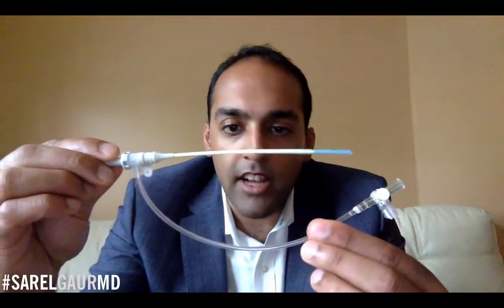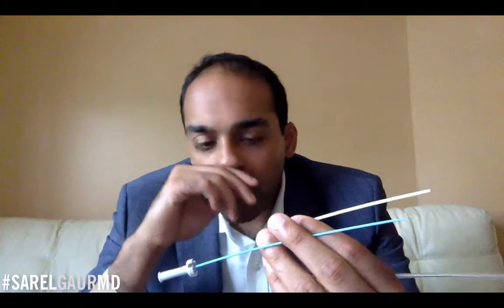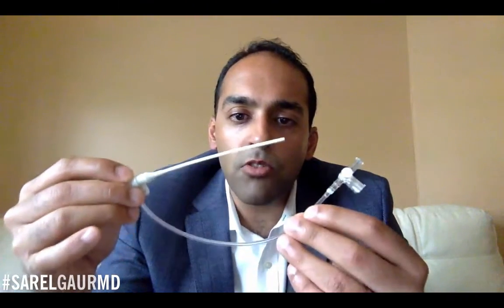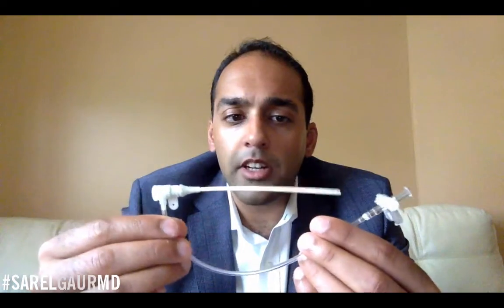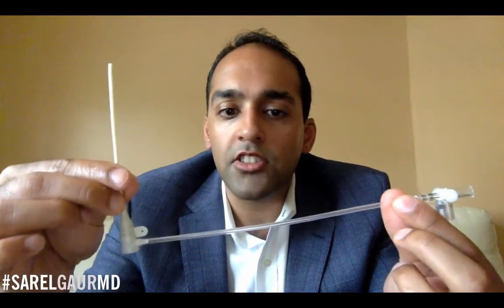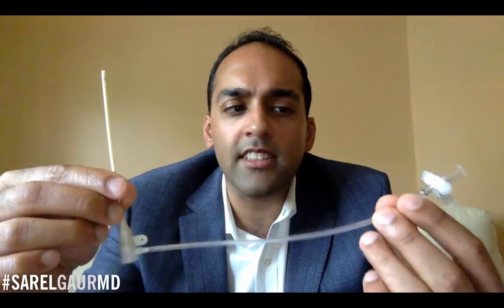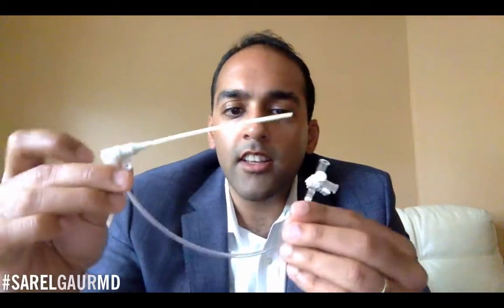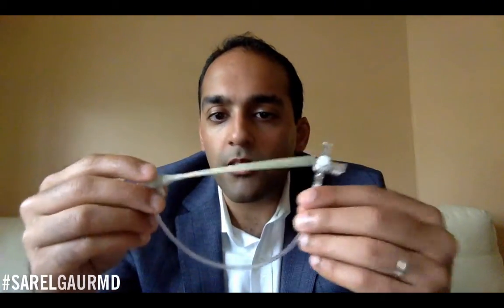Basics of Interventional Radiology: Vascular Access Sheaths Explained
SARELGAURMD discusses vascular access sheaths and how they are used in Interventional Radiology